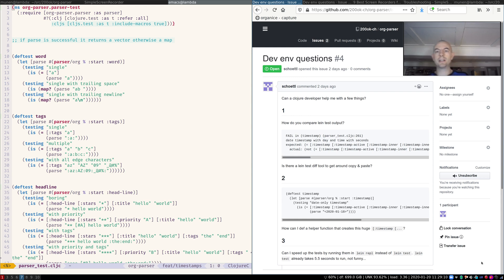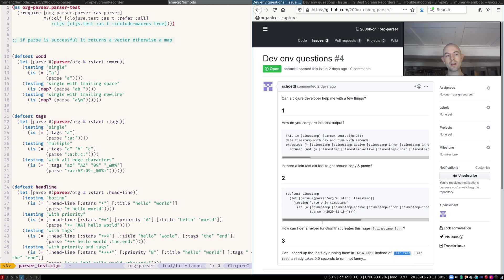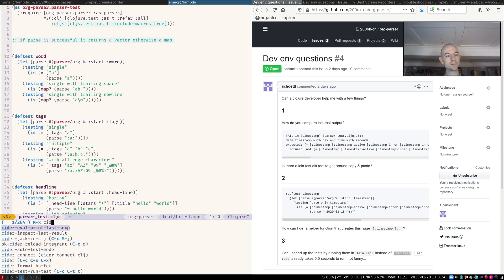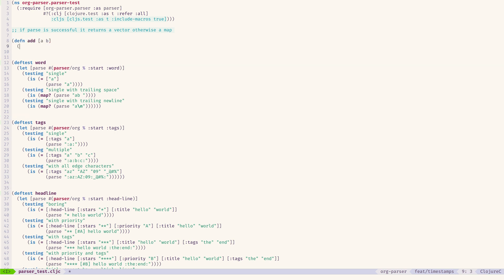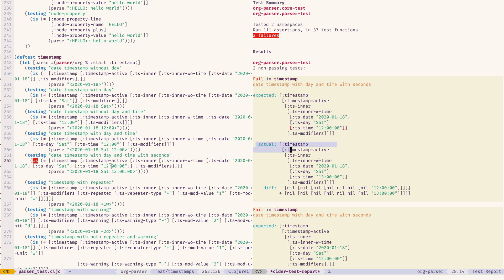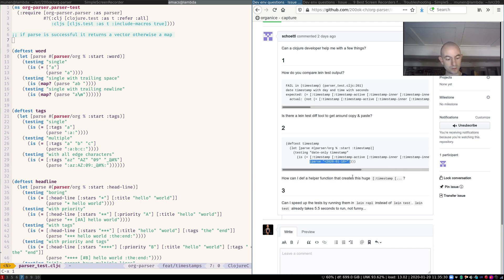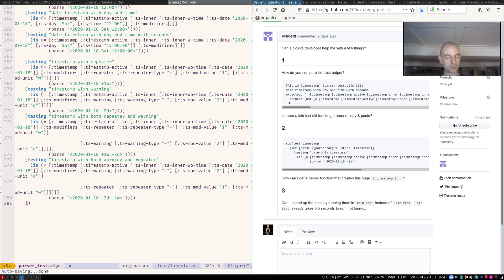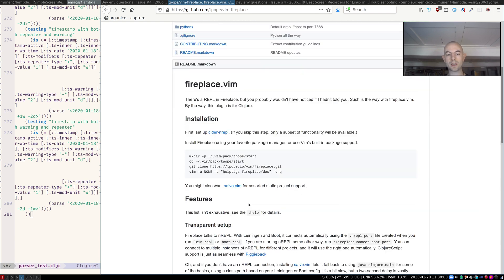Quick introduction to Lisp, Clojure and using the REPL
I've created the video as an answer to a question in a FOSS project in which we build a parser for Emacs Org mode in Clojure. However, the question is a valid general question that is asked quite often by people who haven't used a Lisp before.

So here's a quick take on how the tooling for Lisp (and hence Clojure) is great and enables fast developer feedback and high quality applications.

If you enjoy this channel, please consider becoming a GitHub Sponsor